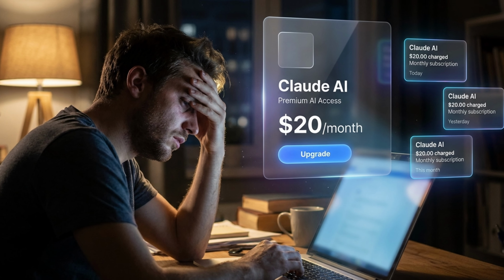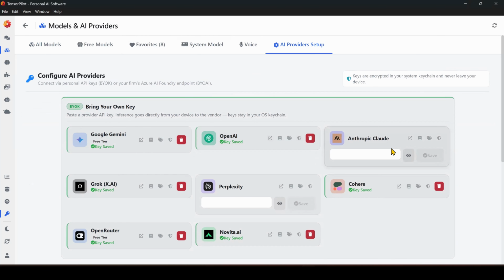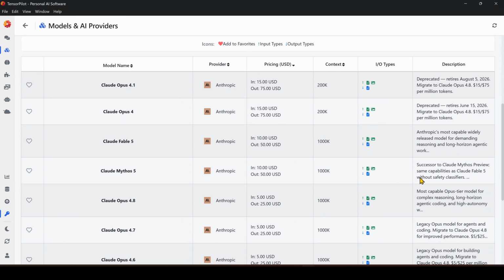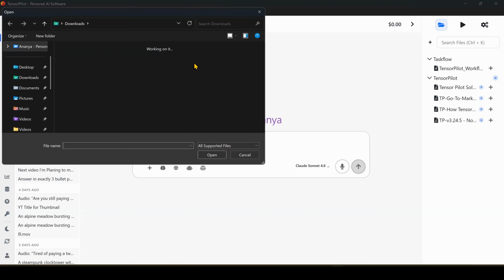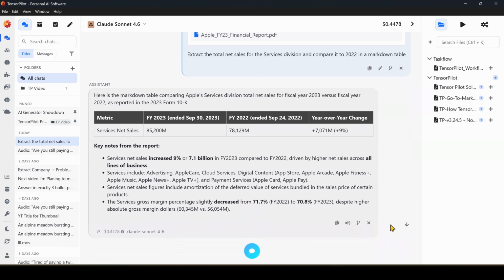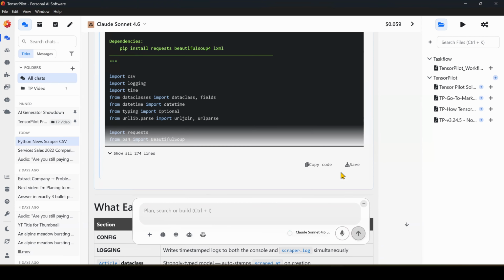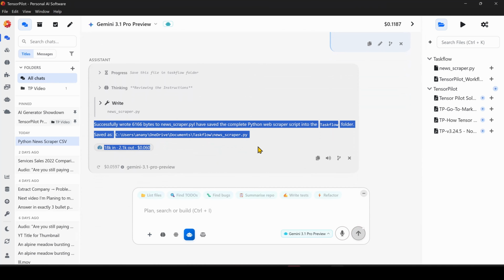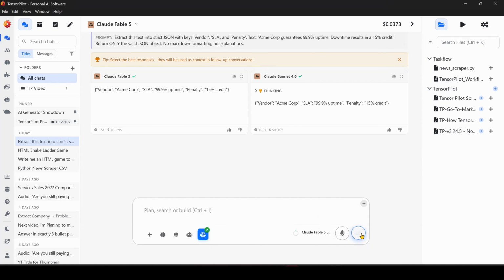Claude API Key Tutorial: Step-by-Step Setup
Tired of hitting the Claude Pro message limit?
In this video, I show you how to unlock unlimited access to Anthropic’s best models (like Claude Sonnet 4.6 and Opus) using the official API inside TensorPilot. Stop paying a 20 flat fee and start paying fractions of a cent for exactly what you use.

We cover everything from analyzing massive 80-page financial PDFs and writing Python web scrapers, to testing models head-to-head in the Model Arena. Plus, your API keys stay encrypted locally for ultimate data privacy.

⏱️ Video Chapters
0:00 - The Claude Pro Message Limit Trap
0:16 - API Key Setup & Live Pricing
0:46 - The 200K Context Window (80-Page PDF Test)
1:26 - Python Coding & Local File Saving
1:59 - Model Arena: Opus 4.6 vs Fable 5
2:13 - Enterprise Data Privacy & Security